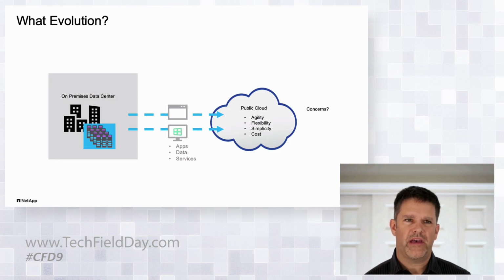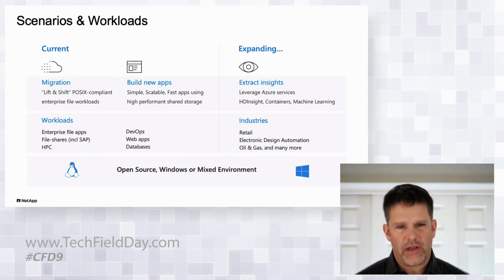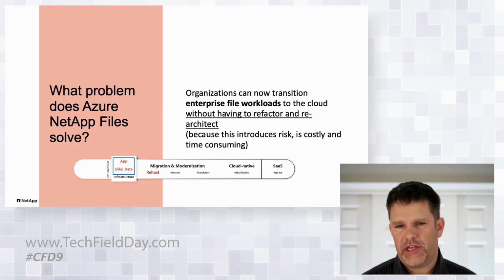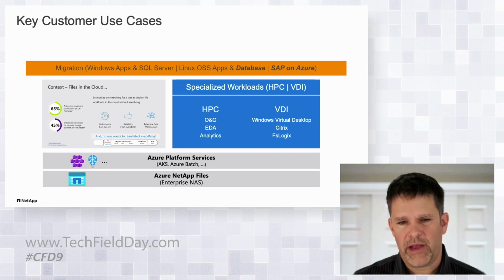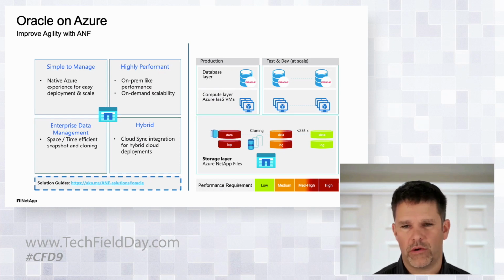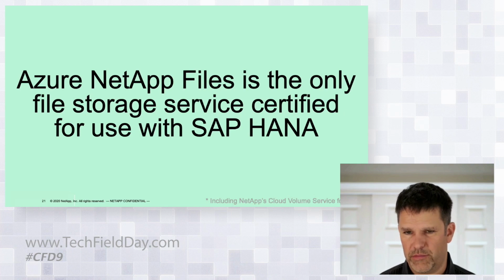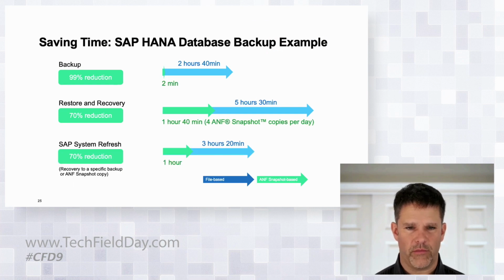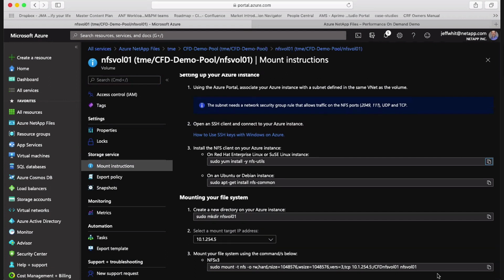The Evolution of Enterprise Applications with NetApp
Jeff Whitaker, Sr. Product Marketing Manager, discusses the evolution of enterprise applications and how NetApp is supporting them as data moves to the cloud. He presents the main cloud migration strategies for SaaS, container SaaS, and serverless or microservices PaaS, rehost, refactor, rearchitect, and rebuild. Throughout the presentation, the Field Day delegates ask questions and discuss the solution.

Whitaker then moves on to discuss one challenge many applications face in the cloud, namely the need for enterprise-class file services. This is the market served by Azure NetApp Files, a fully managed Azure service that allows organizations to transition enterprise file workloads to the cloud without having to refactor and rearchitect. The key use cases for Azure NetApp Files include migration of applications and database workloads to the cloud. It provides file services for both Linux and Windows with NFS and SMB protocols. This can be used to support various enterprise applications, and Whitaker discusses Oracle, Repsol, and SAP HANA on Azure in detail. He finishes with a demonstration of Azure NetApp Files.

This presentation was recorded as part of Gestalt IT Cloud Field Day 9 on November 5, 2020. for more information.